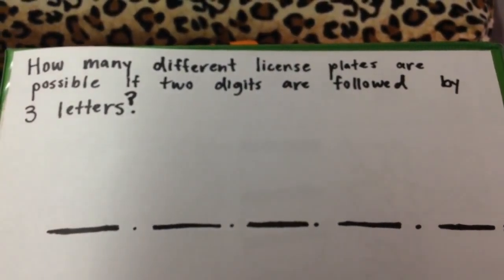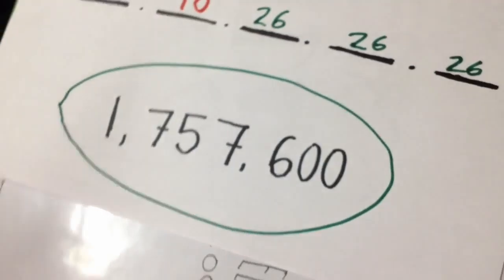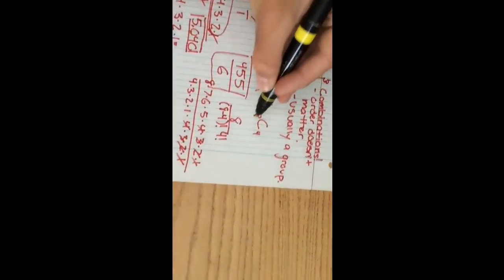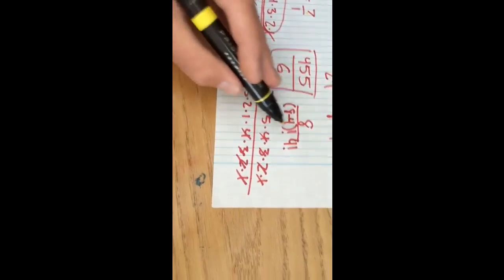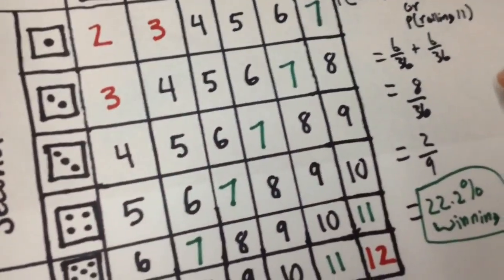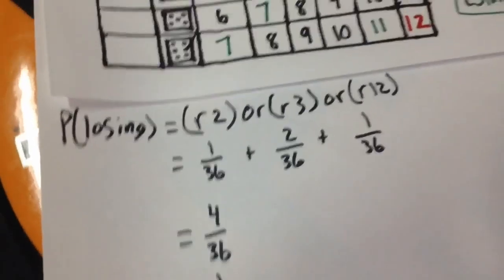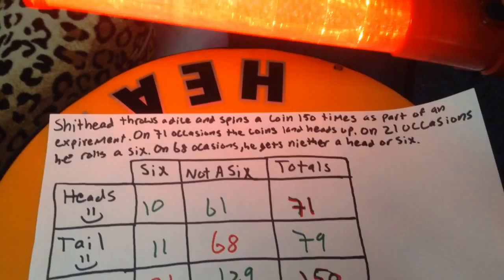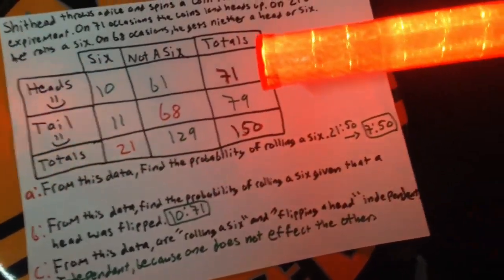Unit 10 Video